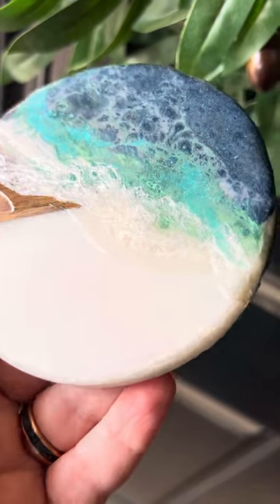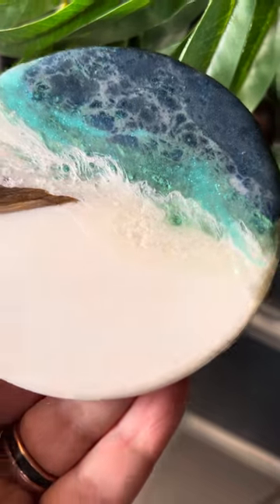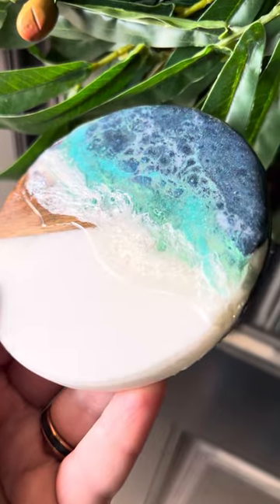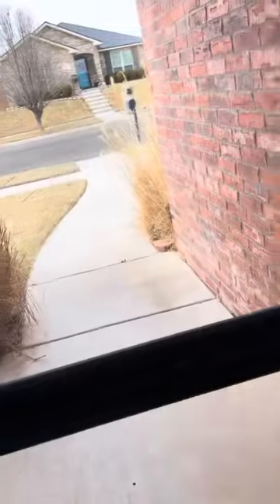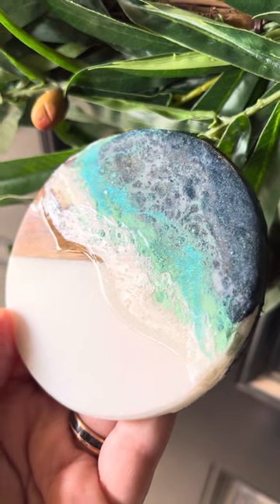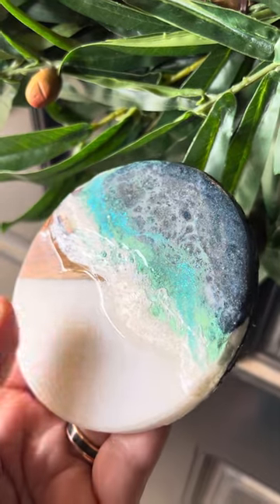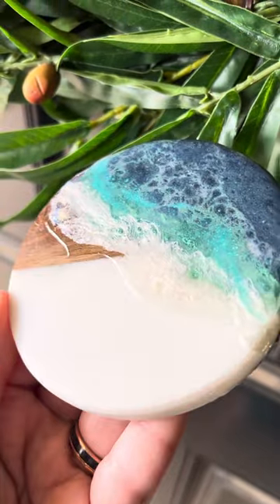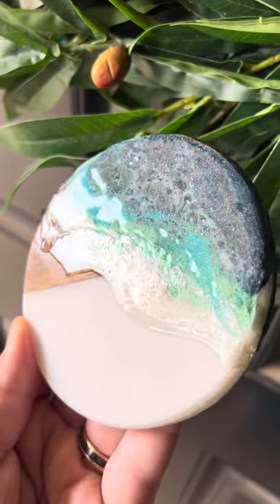Photography tips for resin and LUXE WaterFX wet shine art!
Shooting photos of art that shines is tricky!
I thought I’d share what works for me and has sold many-a-piece of art!

BACKSTORY: 🏝 Sometimes when the stress hits, you just wanna take yourself to the ocean and without the hassle of respirators 😷 and clearing the room from pets and family.
🏈 I created these coasters while watching Friday Night Lights next to my husband and my golden retriever 🐾

I’ve used these non toxic  WYNN modern art. products: 👇
✔️LUXE WaterFX (clear)
✔️LUXE Glow Powder (bio Lume)

Other products used:
Mica powders
Marble & wood coasters from Amazon
Frog 🐸 tape for masking

🌊 So simple yet so elegant!!
👉Visit: WynnModernArt.com for non toxic/ family friendly products 🌎